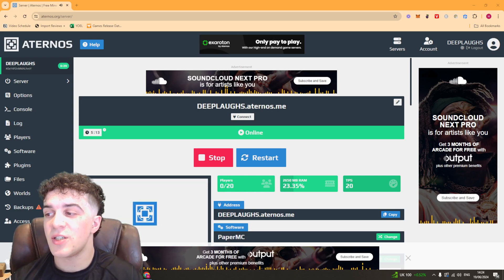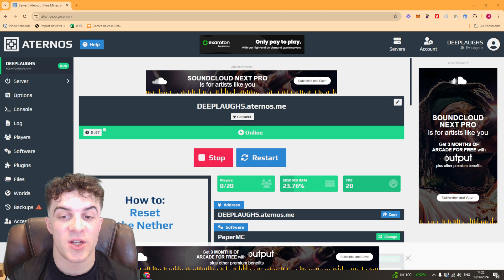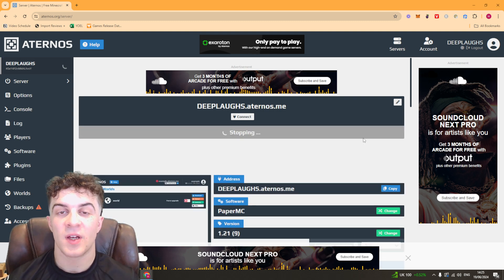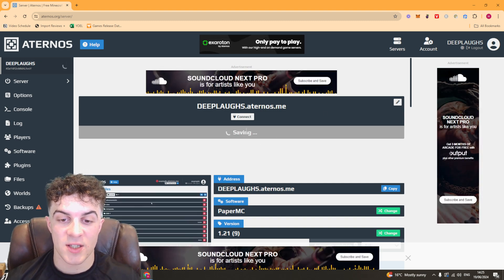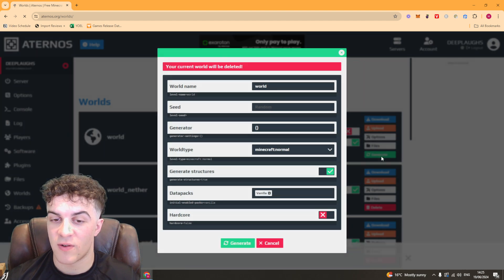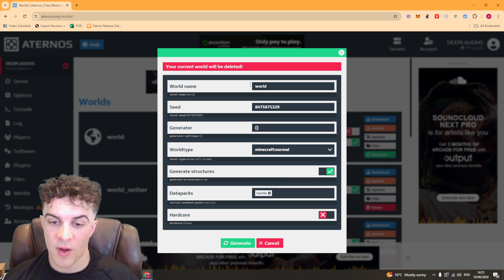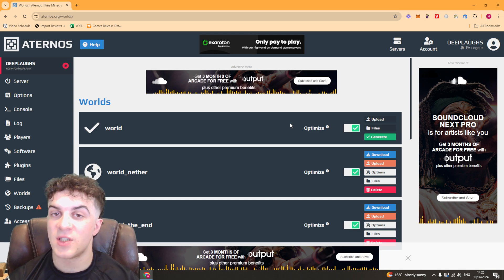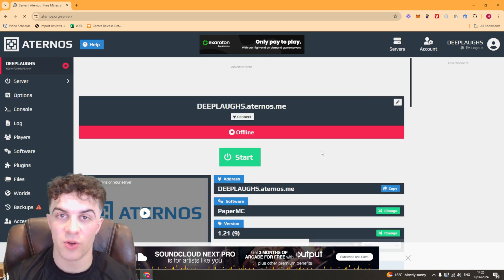How to Change the Seed of an Aternos Server ( Full 2024 Guide)